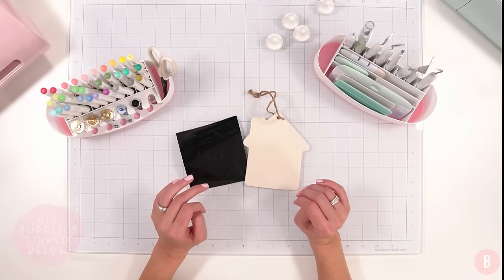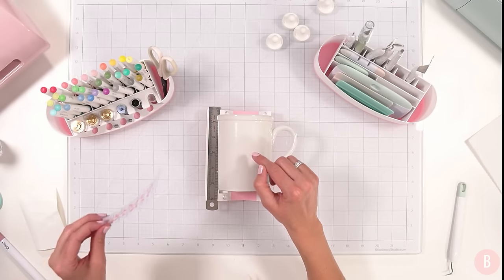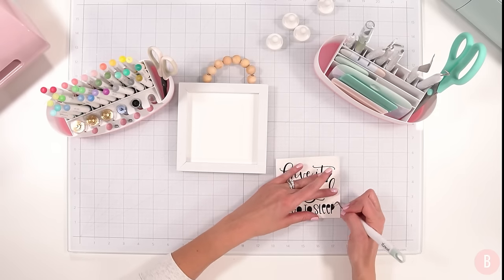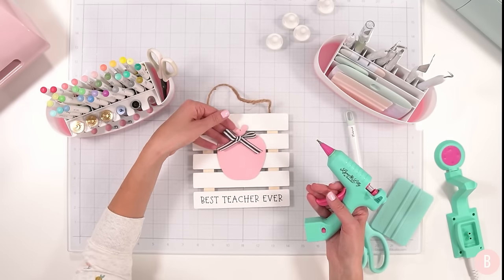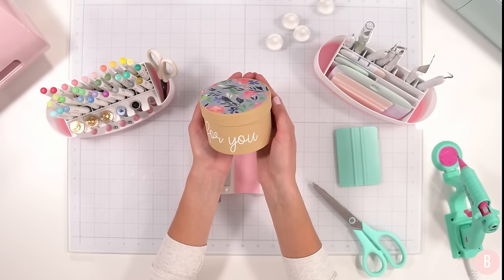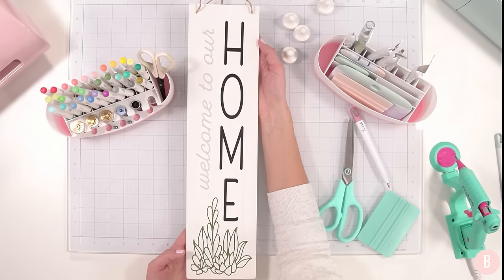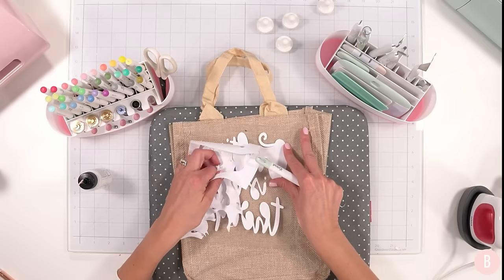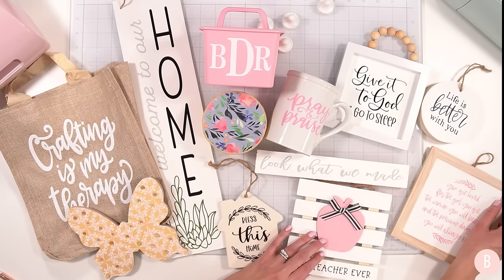12 Dollar Tree Cricut Blanks You Need To Buy Right Now | Let's Craft with Dollar Tree Blanks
✏️ Glass Craft Mat
✏️ Cup Cradle
✏️ Clear Gridlined Transfer Tape
✏️ White Chalk Paint
✏️ Mod Podge
✏️ Glue Gun
✏️ Rubbing Alcohol Spray Bottle

💗 Mug 💗
✏️ Cup Cradle

💗 Skinny Wood Sign 💗
✏️ Transfer Tape
✏️ Chalk Paint

💗 Butterfly 💗
✏️ Mod Podge
✏️ Self Healing Mat
✏️ TruControl Knife

💗 Teacher Sign 💗
✏️ White Chalk Paint
✏️ Pink Chalk Paint
✏️ Transfer Tape
✏️ Glue Gun

💗 Long Wood Sign 💗
✏️ Transfer Tape
✏️ Chalk Paint

💗 Whiteboard 💗
✏️ Transfer Tape
✏️ Spray Bottle

💗 Wooden Circle 💗
✏️ Transfer Tape
✏️ Chalk Paint

💗 Craft Caddy 💗
✏️ Transfer Tape